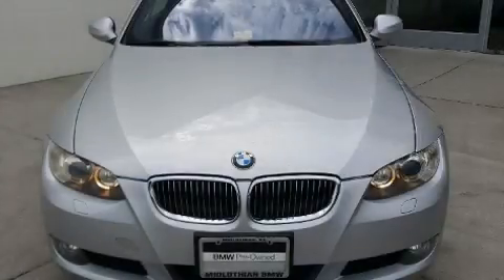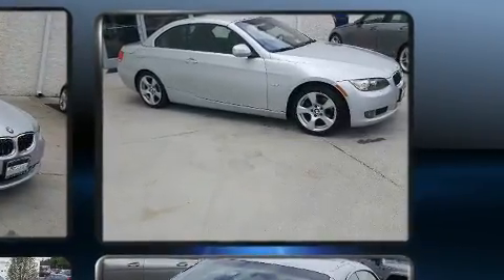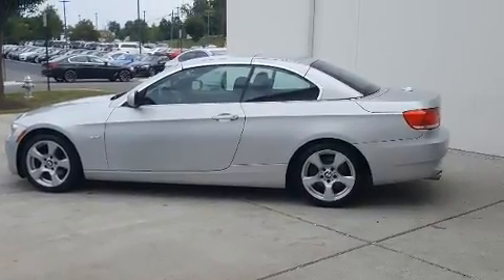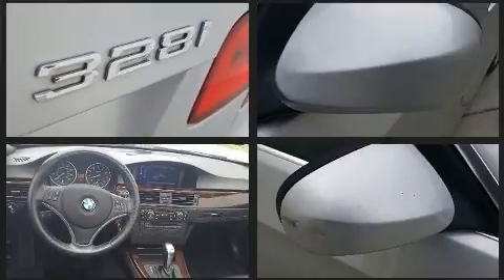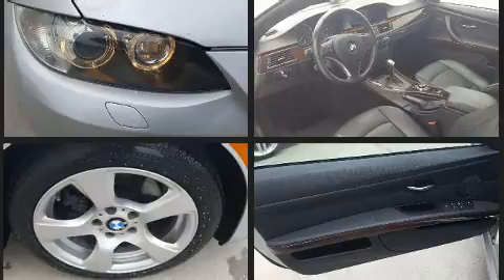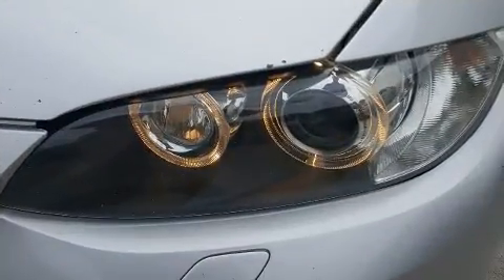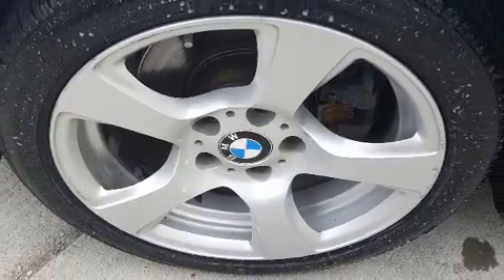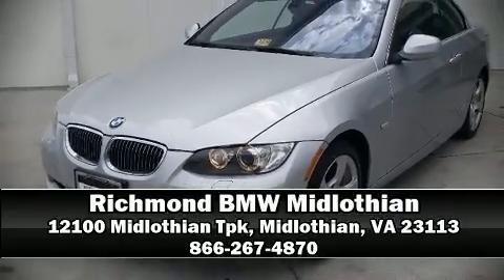2010 BMW 328i in Midlothian, VA 23113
Introducing the 2010 BMW 328i. This 2 door, 4 passenger convertible provides exceptional value! BMW made sure to keep road-handling and sportiness at the top of it's priority list. It features an automatic transmission, rear-wheel drive, and a 3 liter 6 cylinder engine. Top features include power front seats, a tachometer, a trip computer, an outside temperature display, tilt and telescoping steering wheel, a power convertible roof, power windows, and remote keyless entry. With high intensity discharge headlights illuminating your path, you'll always appreciate maximum visibility. BMW ensures the safety and security of its passengers with equipment such as: dual front impact airbags, knee airbags, integrated roll-over protection, traction control, brake assist, anti-whiplash front head restraints, ignition disabling, and 4 wheel disc brakes with ABS. Electronic stability control ensures solid grip atop the road surface, no matter how challenging the driving conditions. A Carfax history report provides you peace of mind by detailing information related to past owners and service records. We pride ourselves in the quality that we offer on all of our vehicles. Stop by our dealership or give us a call for more information.